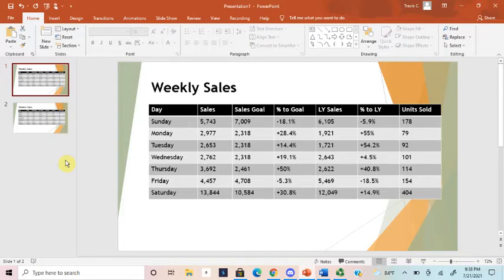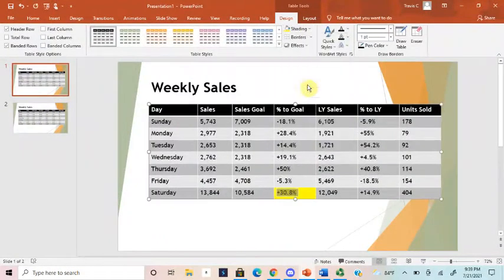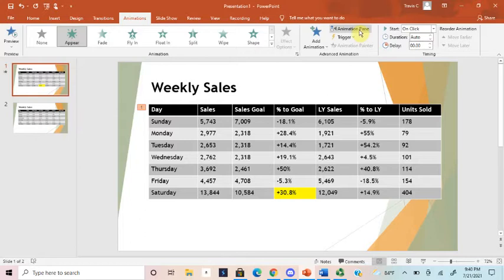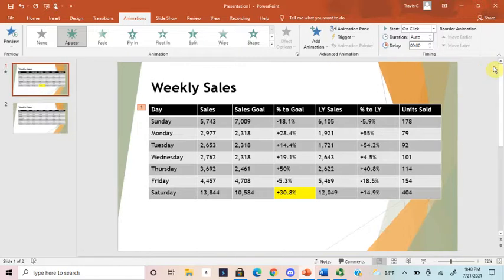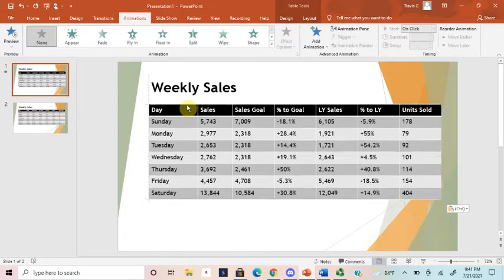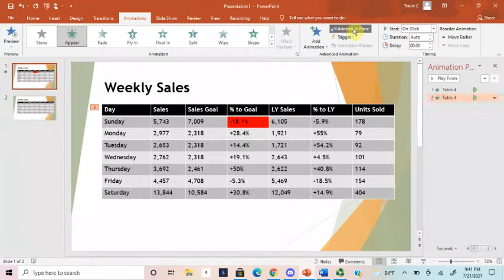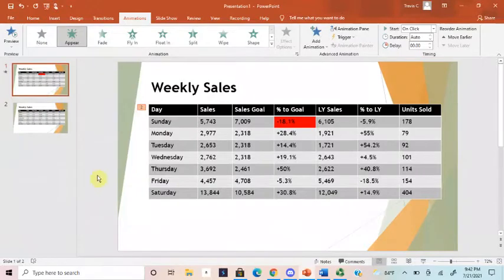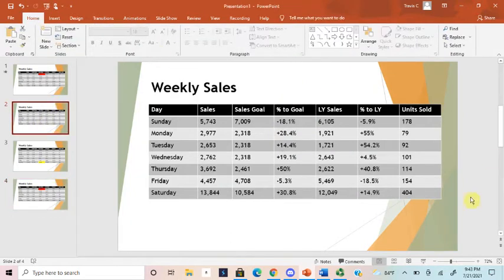Improve Your Presentation: Adding a Highlighted Animation Into Table Cells in PowerPoint.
I give a quick demo on how to add a highlight feature to cells in PowerPoint to help improve your overall presentation.
Good luck to anyone who has a big presentation coming up, YOU GOT IT!!